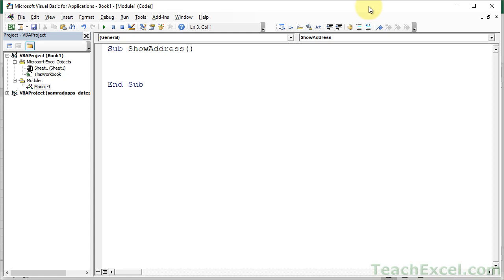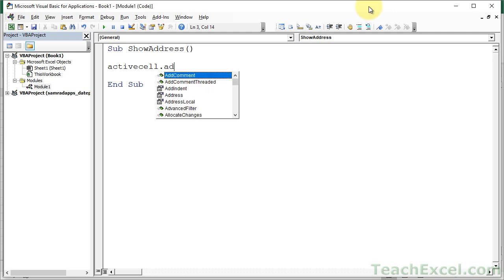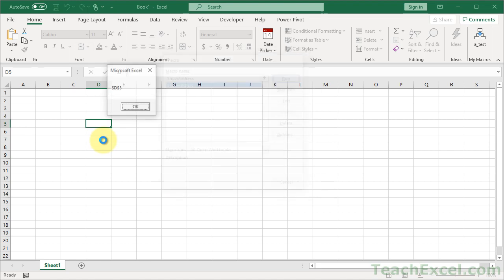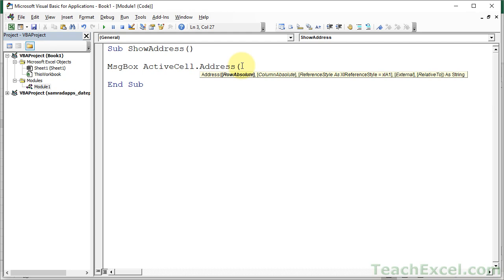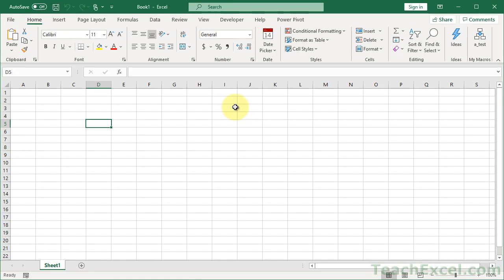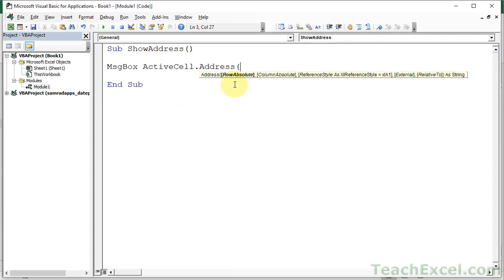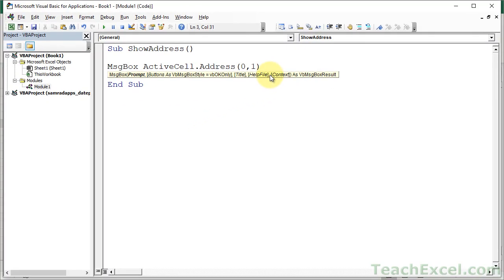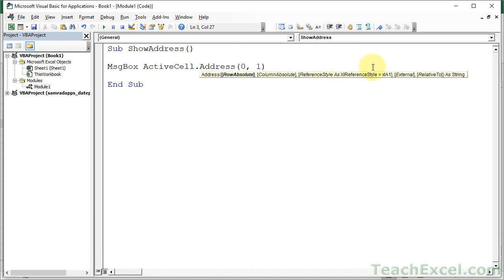Excel VBA Get Relative Range Reference Properties in Macros - Excel Quickie 39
Use VBA to get relative cell references from ranges in your macros in Excel; this allows you to get relative references, absolute references or a mix.

This is a nice little Excel quickie that talks about a small feature related to getting a text representation of a range address in Excel using vba and macros - this little feature isn't so much hidden, but it is often overlooked and not used, sometimes in favor of vastly more complex solutions that rely on text manipulation and editing.

I hope you find this Excel Quickie helpful!

TeachExcel